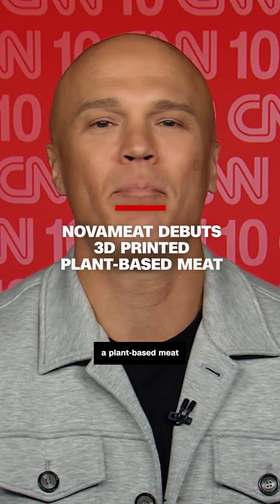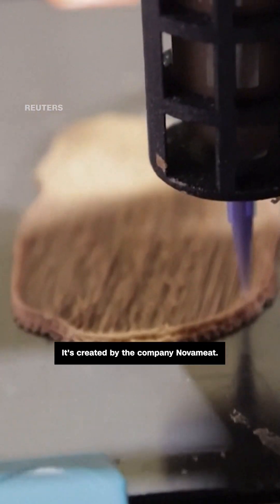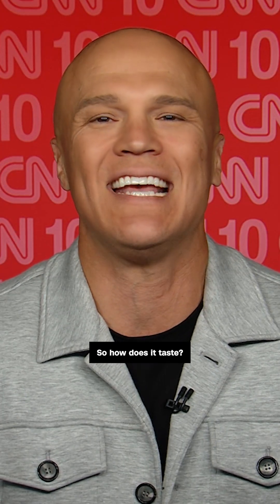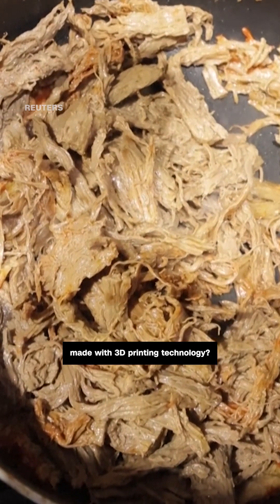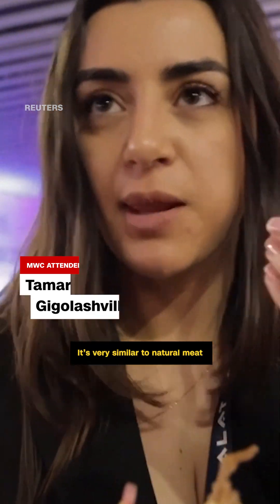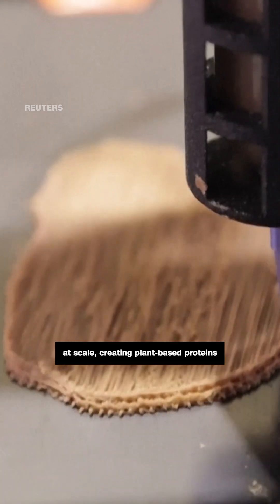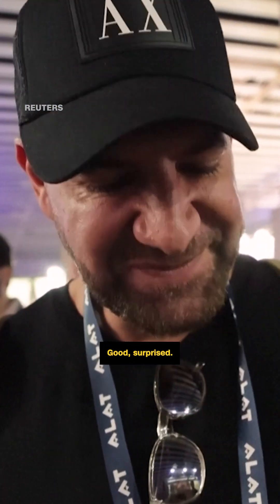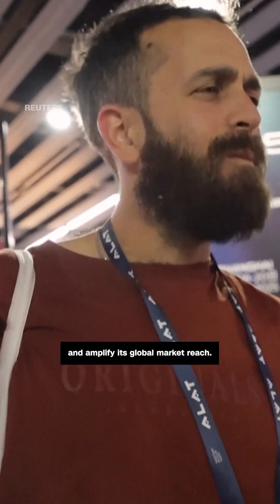Novameat debuts 3D printed plant-based meat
Food tech company Novameat served plant-based meat products at the Mobile World Congress (MWC) in Barcelona.